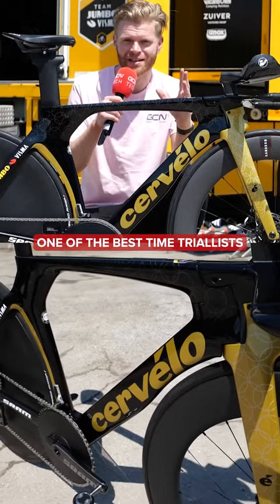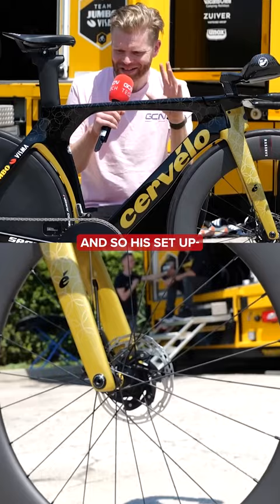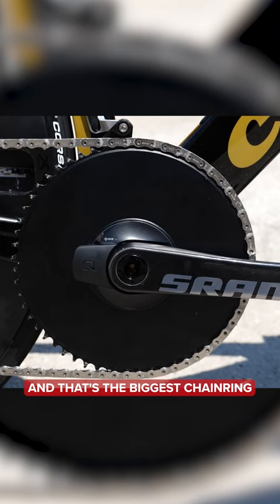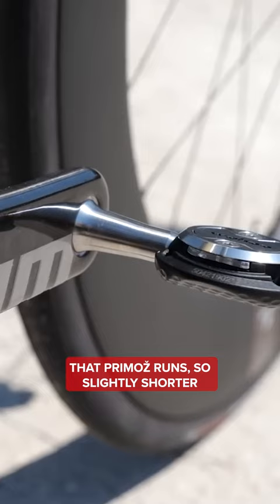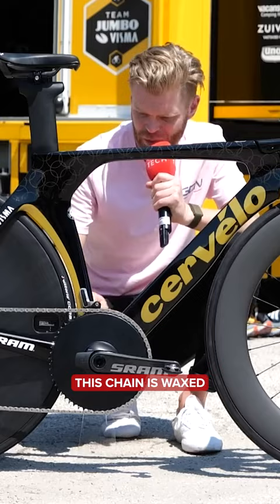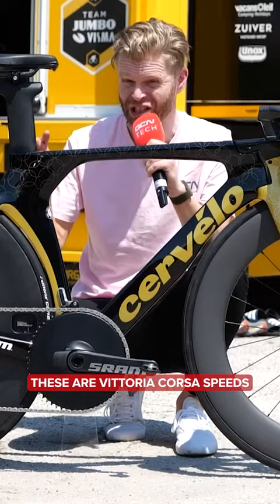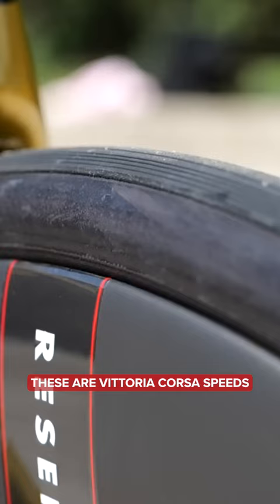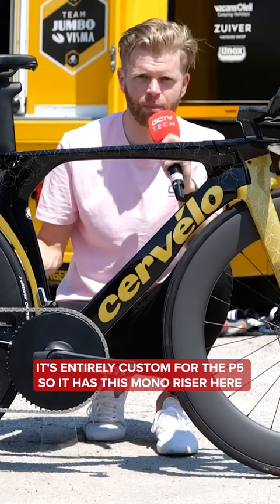Roglič’s TT Bike 💨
Check out Primož Roglič’s TT Bike from the year's Giro d'Italia